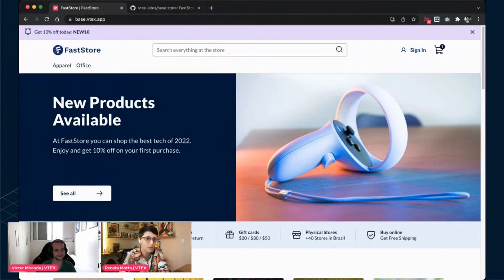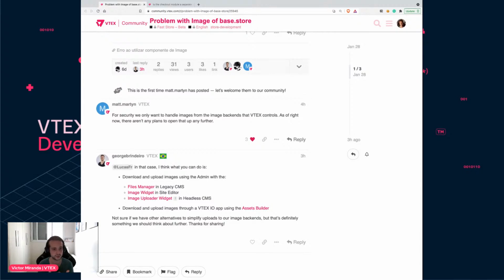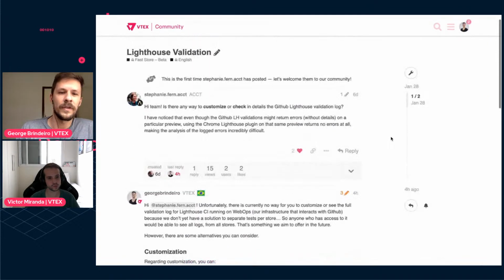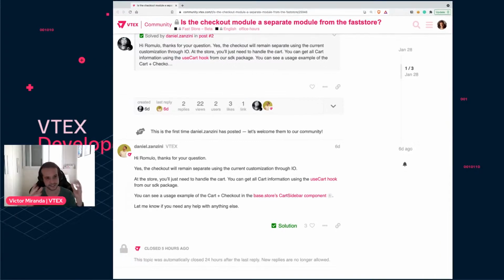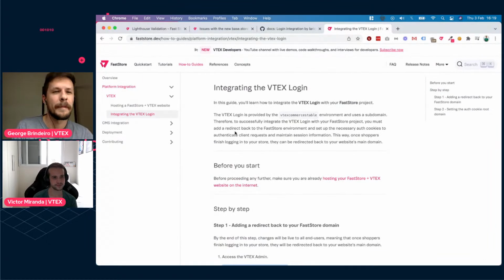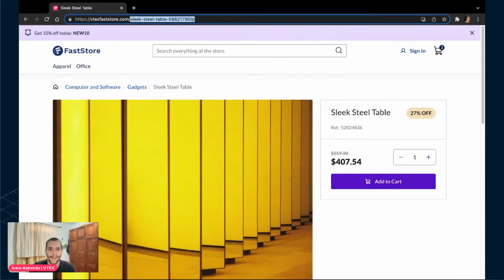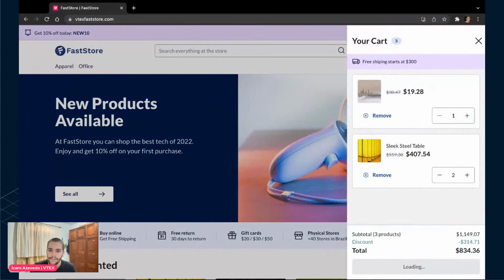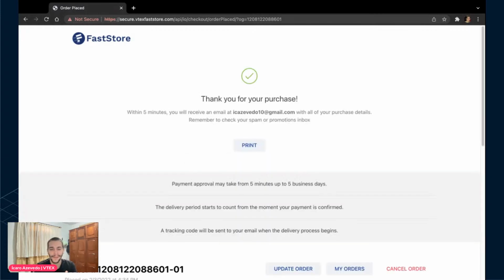Office Hours - Fast Store Beta (English) - 03/Feb/2022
In this exclusive event for beta testers, you will be able to get answers to your technical questions posted on the VTEX Community, watch and present demos of features and projects developed using Fast Store, and be the first to hear product news.

ANNOUNCEMENTS

(02:00) Styled Base Store

ASK THE COMMUNITY

(05:24) Problem with Image of base.store

(10:25) Lighthouse Validation

(14:09) Is the checkout module a separate module from the faststore?

(16:55) Issues with the new base.store beta version (login)

DEMO TIME!

(24:13) Checkout integration on base.store (Ícaro Azevedo | VTEX)

The demo was interrupted at 27:16 and resumed at 33:30.
We answered several ad-hoc questions in the meantime!